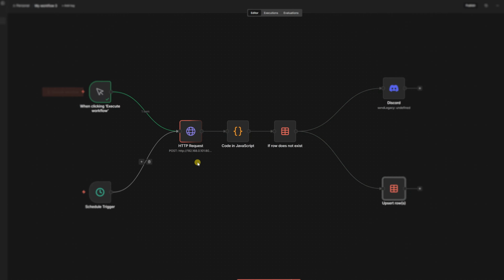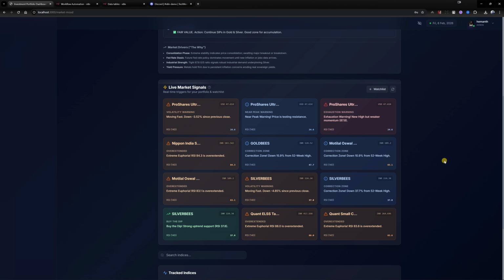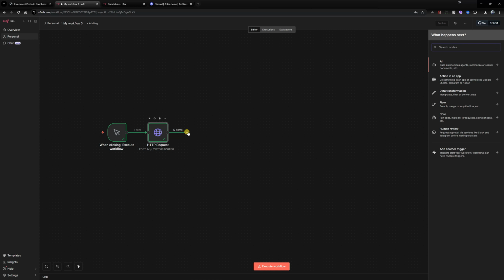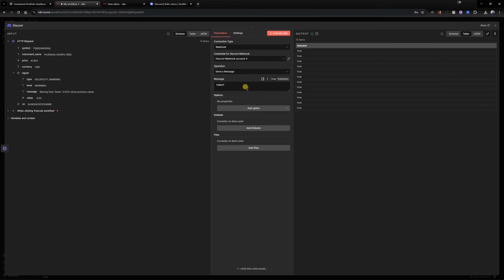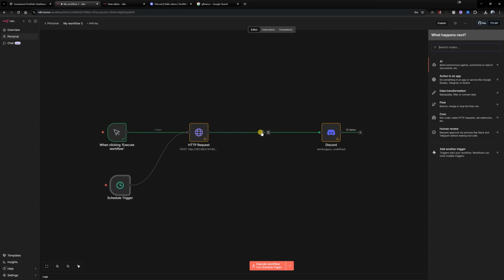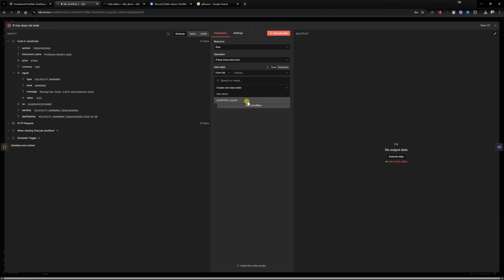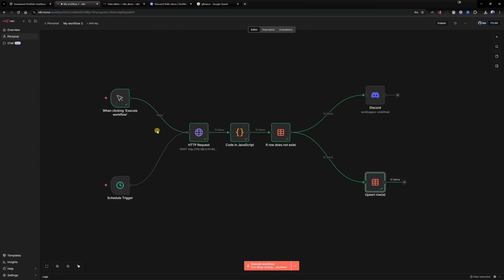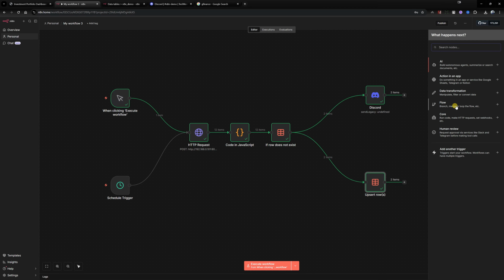Don't Let Manual Work Hold You Back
If you’re still paying monthly fees for Zapier or Make, you’re working too hard. In this video, I’m showing you why n8n is the most powerful, private, and open-source automation tool on the planet. We’re moving beyond "basic" workflows and building a production-grade Market Signal Monitor that self-hosts on a Raspberry Pi.

The Problem: Most automations are "noisy"—they spam your Discord/Slack every time a trigger hits. The Solution: We’re using n8n’s internal Data Tables and a custom JavaScript Code Node to create a "Smart Filter." You’ll get notified exactly once per signal, per day. No spam, just pure data.

🛠️ What We’re Building:
The Stack: n8n (Self-hosted via Docker), Raspberry Pi, and Discord Webhooks.
The Logic: Using the HTTP Request Node to fetch live market data.
The Brain: Writing a custom JS snippet to generate unique alertDayKeys.
The Database: Leveraging n8n Data Tables for state management (Upsert logic).